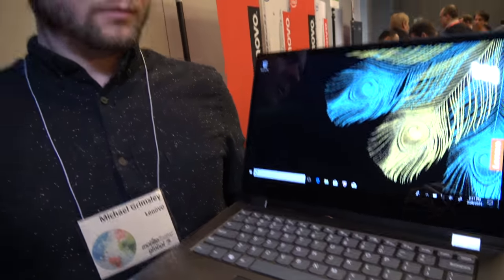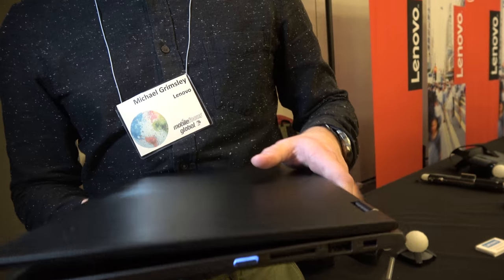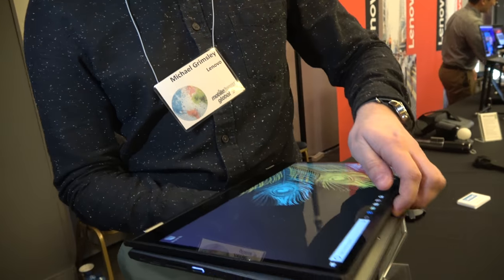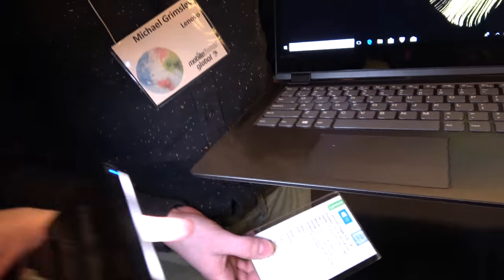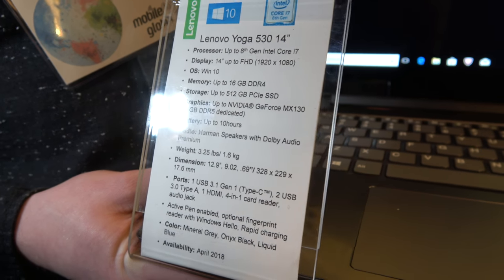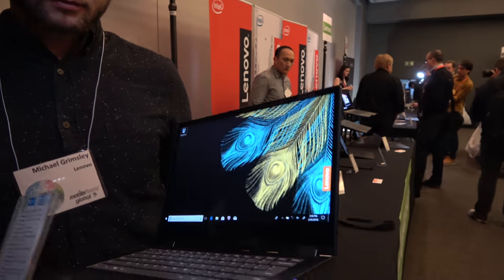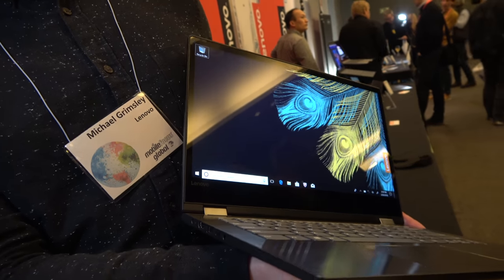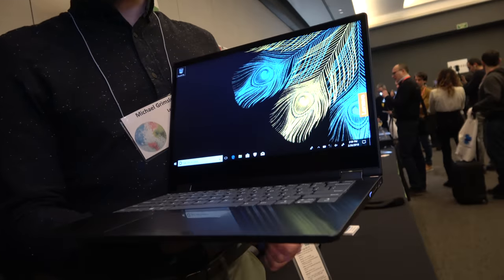Lenovo Yoga 530 14 inch Full HD 2 in 1 Touchscreen Laptop/Tablet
Lenovo Yoga 530 14 inch Full HD 2 in 1 Touchscreen Laptop/Tablet - Intel 8130U, 4GB RAM, 256GB SSD, Bluetooth 4.1, Webcam, Windows 10 (64-bit)
Brand name Lenovo
Color Black
Form Factor Convertible
Hard Disk Technology ssd
Hard Drive Interface PCIE x 4
Graphics Chipset Brand Intel
Connectivity Type Bluetooth
Hardware Platform Windows
Operating System Windows 10 Home
Lithium Battery Energy Content 48 watt_hours
Lithium Battery Packaging Batteries contained in equipment
Lithium Battery Weight 3 Grams